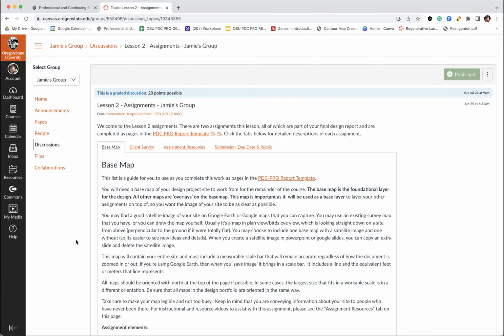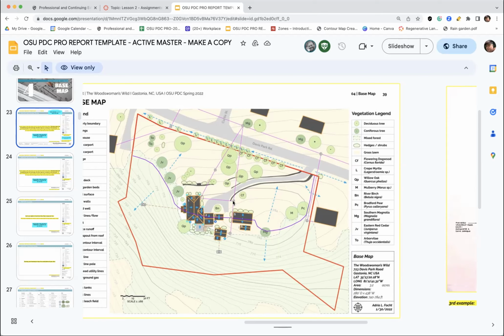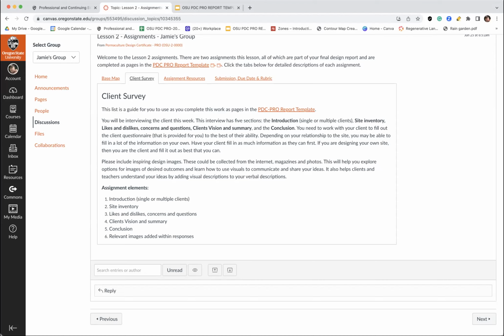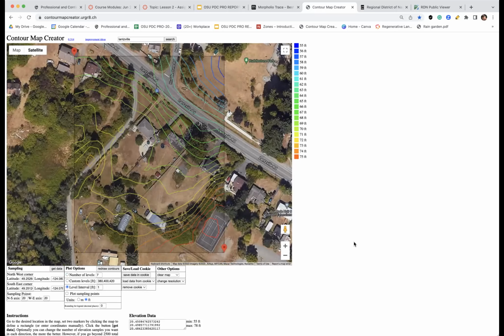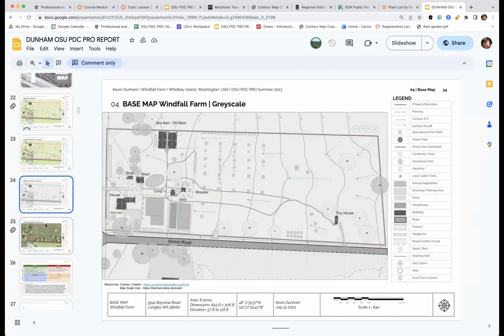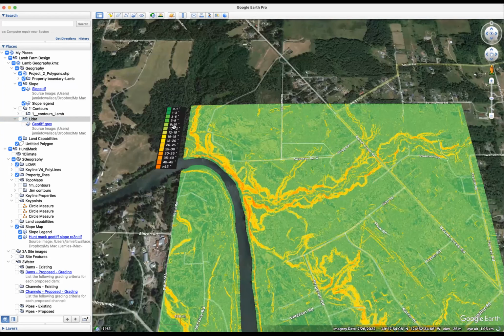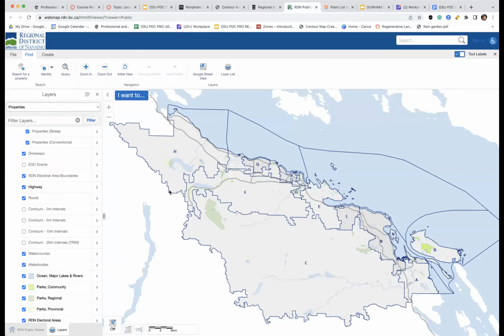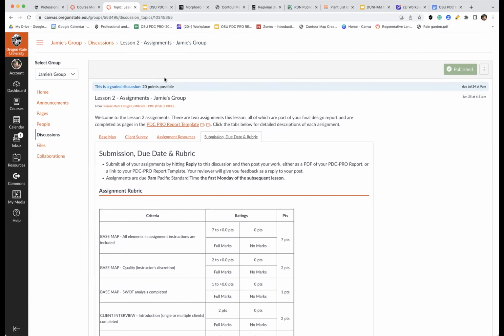OSU PDC PRO-Summer/Fall 2023-Lesson 2/10 Q&A Base plan and client survey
Today we dive into the importance of a solid base plan and the client survey. These two items are both important steps in the initial design process. We'll look at some previous student examples as well as some of Jaan Designs work.